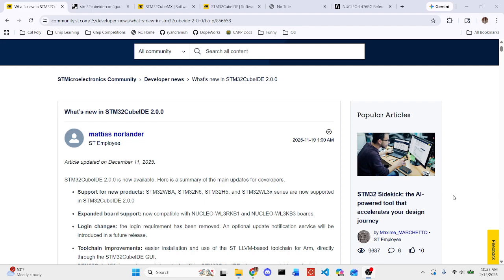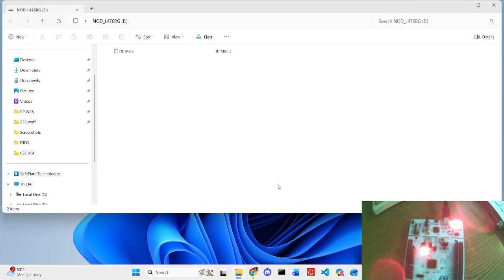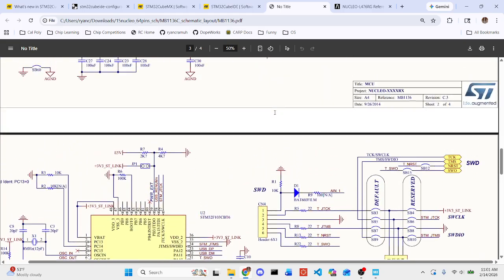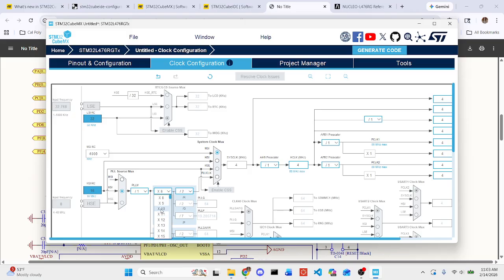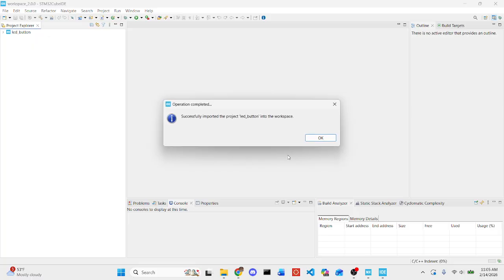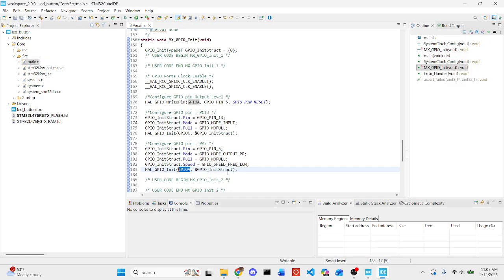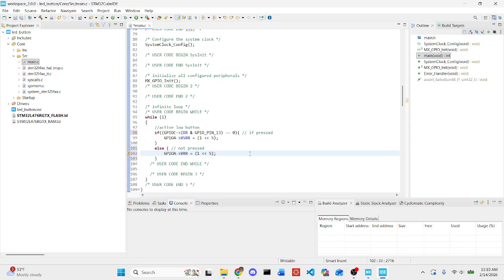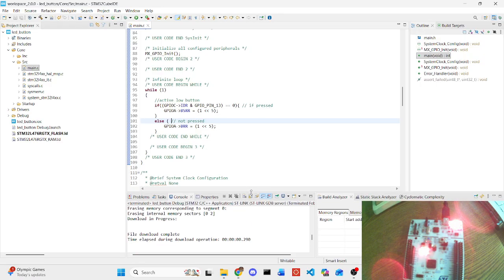STM32CubeIDE 2.0 - LED w/ Button Demo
Topics:
- Differences between CubeIDE 2.0 and older versions
- Using CubeMX for project generation
- Using CubeIDE to write a C program
- Using CubeIDE to program the STM32 microcontroller with your program